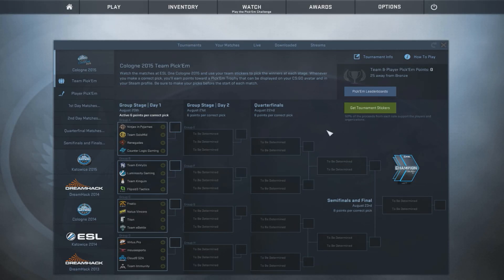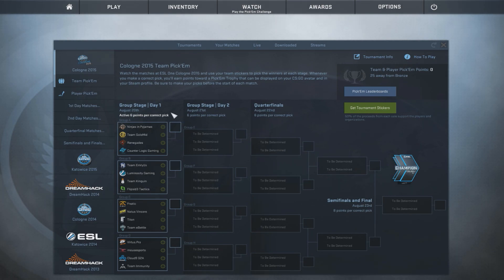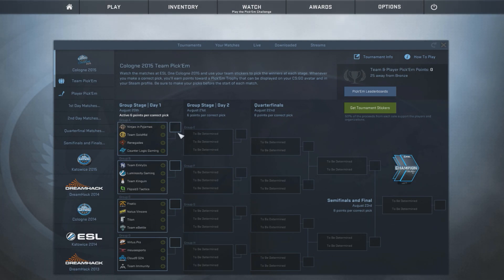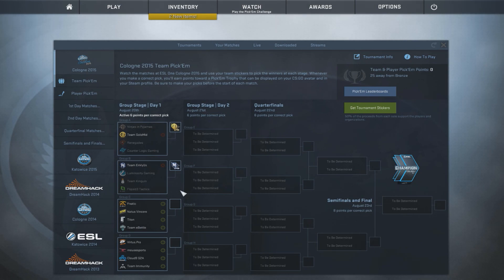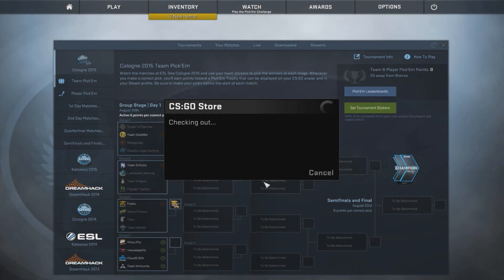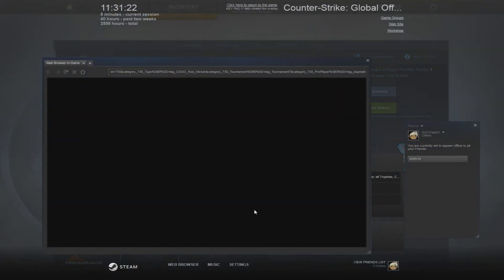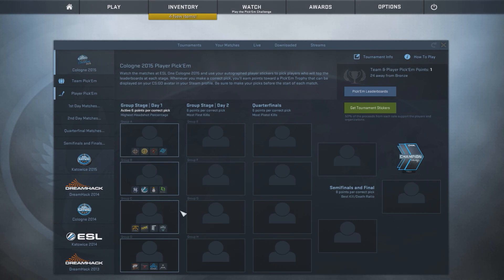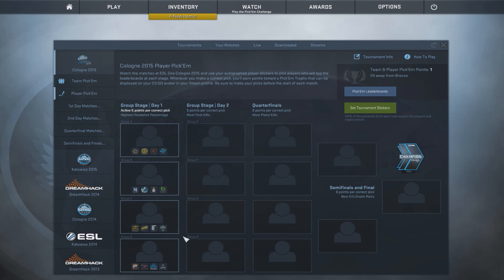Pick'Em Predictions - ESL One Cologne 2015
(now in 720p and delicious looking quality)

NaToSaphiX

Public Snapchat:
Na2Public